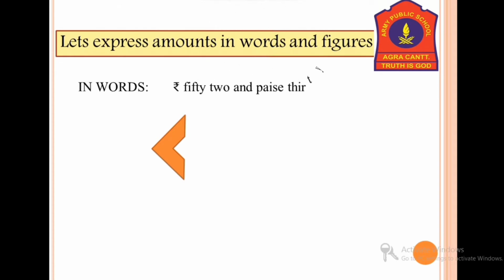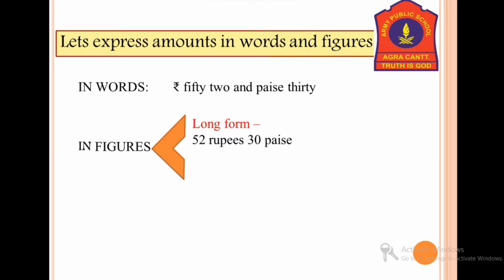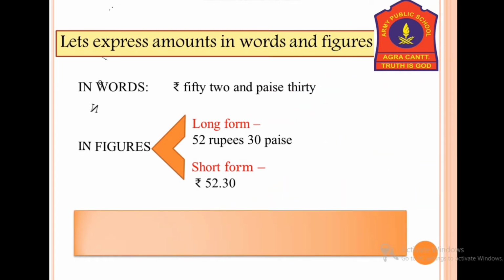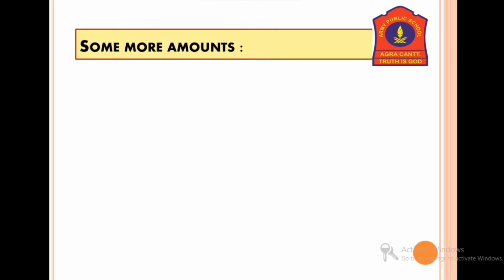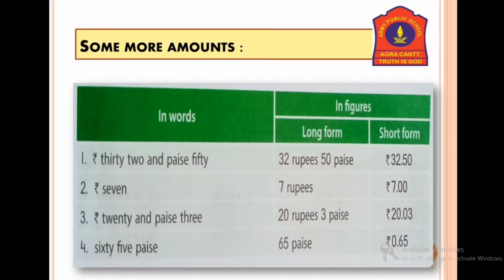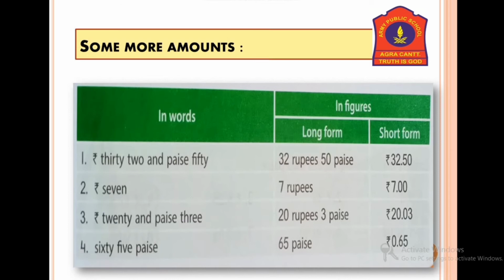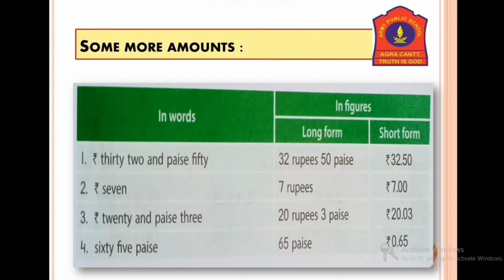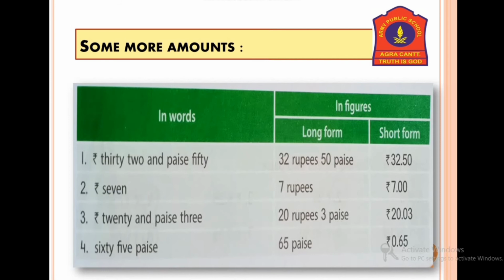Money(writing of rupees and paise)|Class III- Maths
Learn writing of rupees and paise in different ways and thereon complete your textbook exercise.